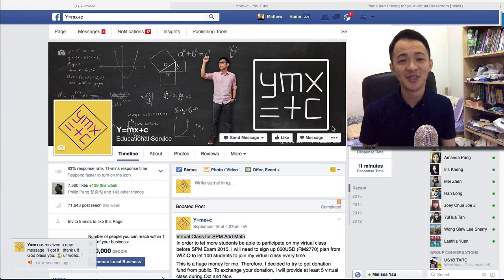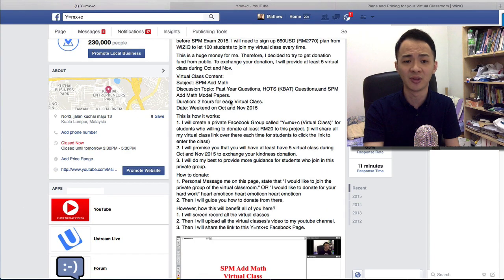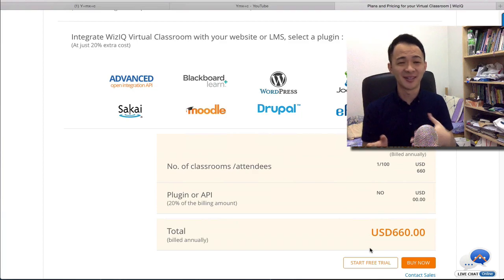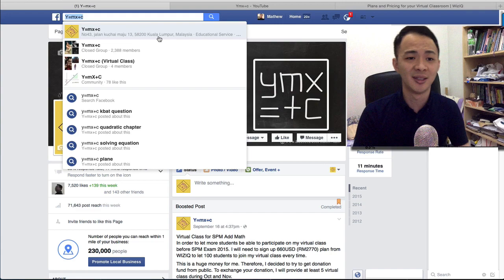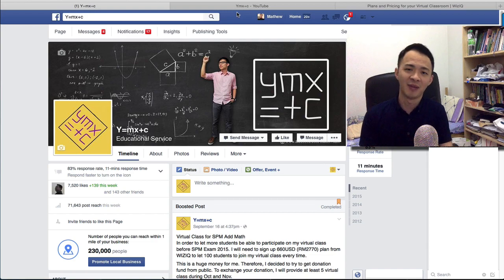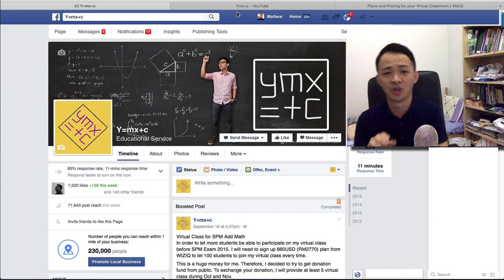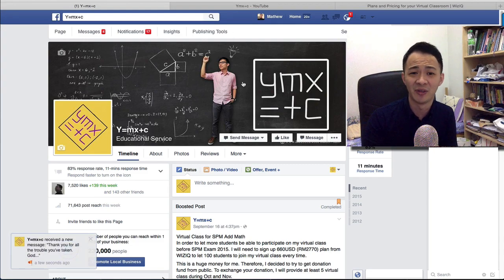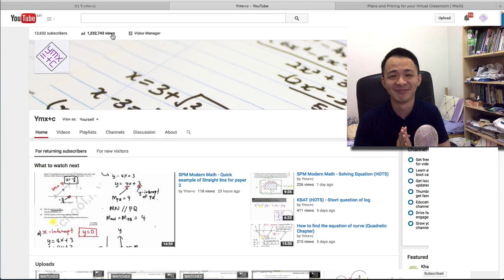Announcement of Virtual Class next month (Oct 2015)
Virtual Class for SPM Add Math
In order to let more students be able to participate on my virtual class before SPM Exam 2015. I will need to sign up 660USD (RM2770) plan from WIZIQ to let 100 students to join my virtual class every time.
This is a huge money for me. Therefore, I decided to try to get donation fund from public. To exchange your donation, I will provide at least 5 virtual class during Oct and Nov.
Virtual Class Content:
Subject: SPM Add Math
Discussion Topic: Past Year Questions, HOTS (KBAT) Questions,and SPM Add Math Model Papers.
Duration: 2 hours for each Virtual Class.
Date: Weekend on Oct and Nov 2015
This is how it works:
1. I will create a private Facebook Group called "Y=mx+c (Virtual Class)" for students who willing to donate at least RM20 to this project. (I will share all my virtual class link over there each time for students to click the link to enter the class)
2. I will promise you that you will have at least have 5 virtual class during Oct and Nov 2015 to exchange your kindness donation.
3. I will do my best to provide more guidance for students who join in this private group.
1. OR "I would like to donate for your hard work" heart emoticon heart emoticon heart emoticon
2. Then I will guide you how to donate from there.
However, how this will benefit all of you here?
1. I will screen record all the virtual classes
2. Then I will upload all the virtual classes's video to my youtube channel.
3. Then I will share the link to this Y=mx+c Facebook Page.